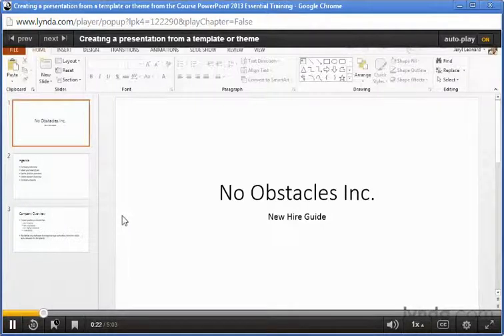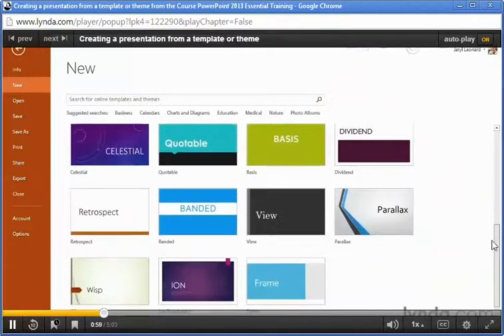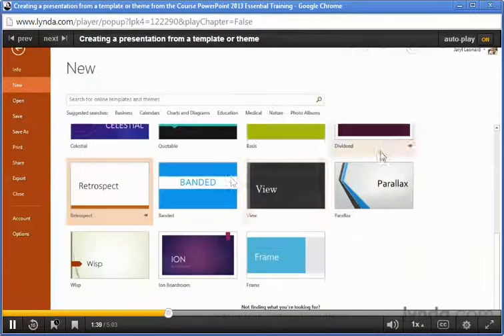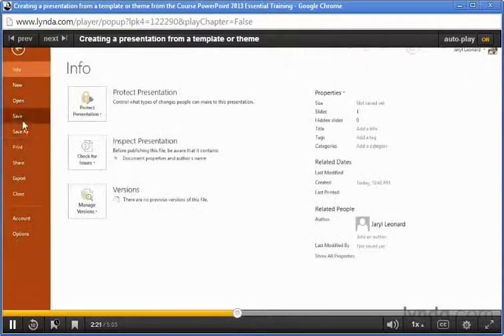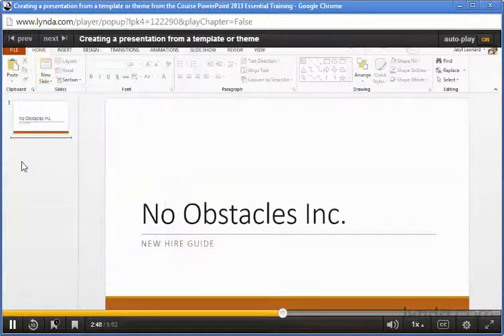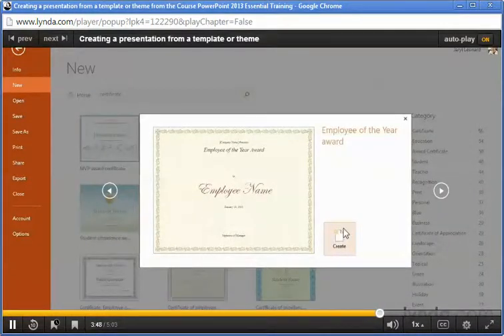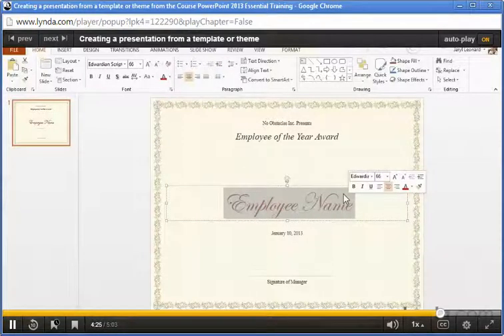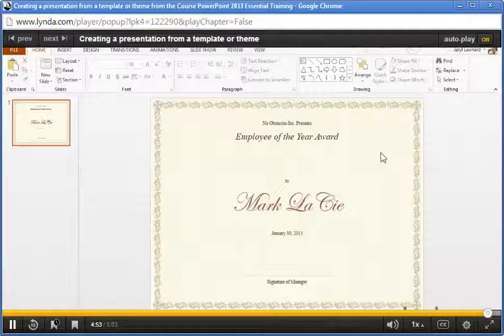8 Formation PowerPoint 2013 (Creating a presentation from a template or theme)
Formation Microsoft PowerPoint 2013 (EN)